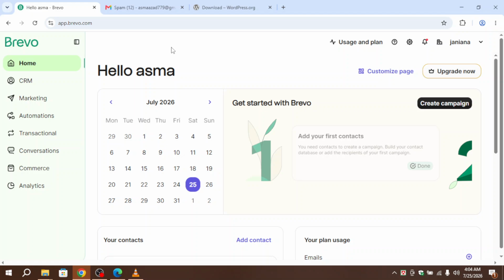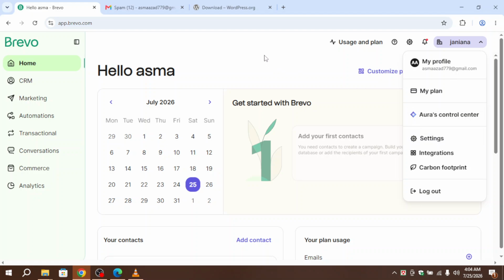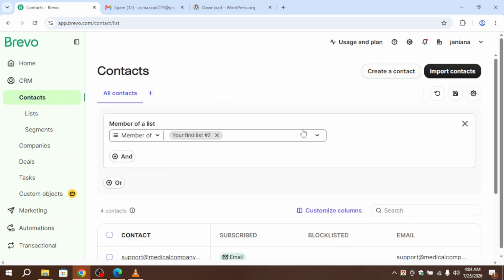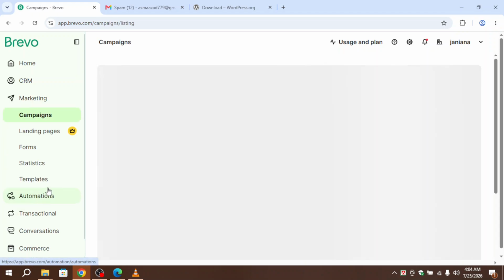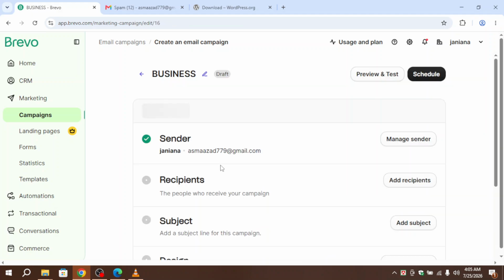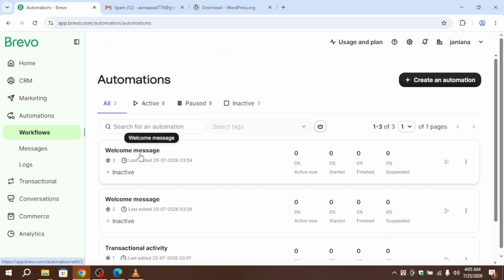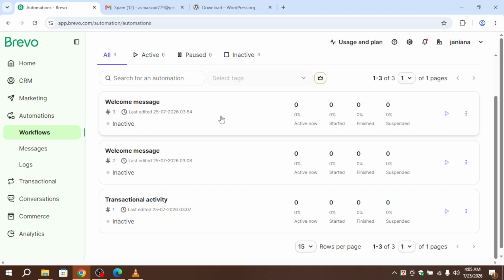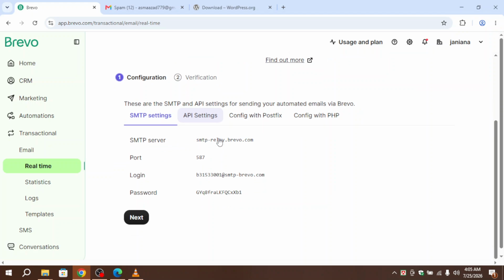How to Master Brevo Full Guide 2026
Want to master Brevo and unlock its full potential for email marketing, CRM, and business automation? In this Full Guide 2026, you'll learn everything you need to know about using Brevo to grow your audience, engage customers, and automate your marketing workflows. Whether you're a beginner, small business owner, freelancer, e-commerce seller, startup, or digital marketer, this complete step-by-step tutorial covers the entire Brevo platform from start to finish. Learn how to create a Brevo account, import and manage contacts, build email lists, design professional email templates, create and schedule campaigns, automate customer journeys, set up transactional emails, connect WordPress and other integrations, track campaign performance, improve email deliverability, troubleshoot common issues, and optimize your marketing strategy. You'll also discover advanced tips for increasing open rates, boosting conversions, managing customer relationships, scaling your business with automation, and getting the most out of Brevo's powerful email marketing and CRM platform. Follow this complete Brevo masterclass to become a Brevo expert and build successful marketing campaigns with confidence in 2026.